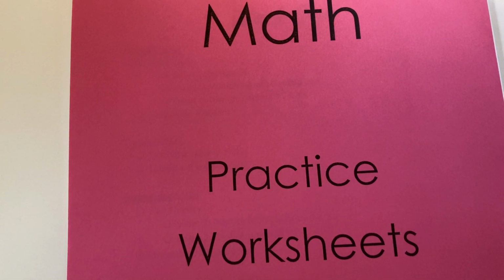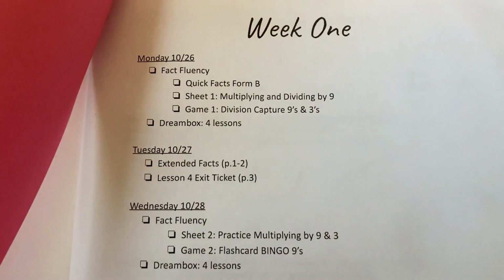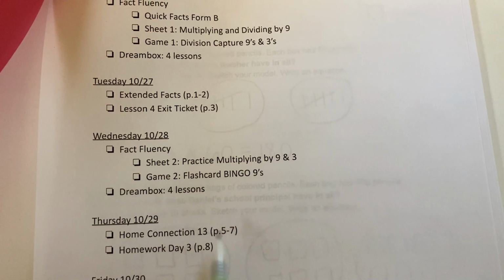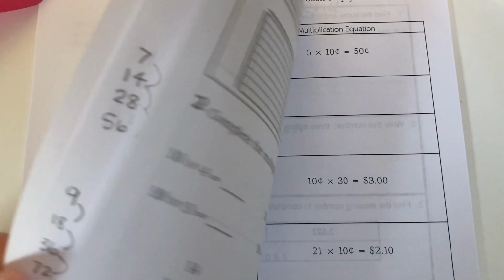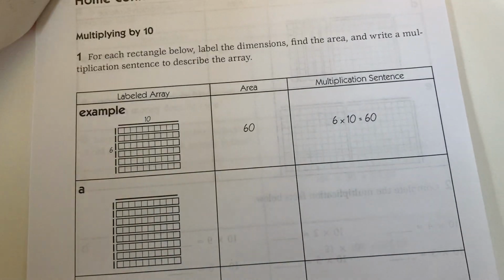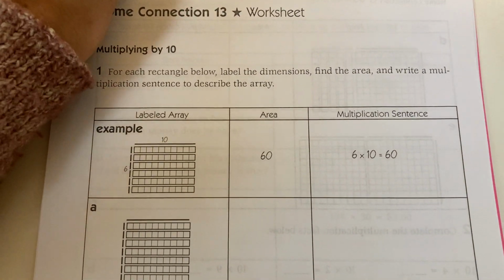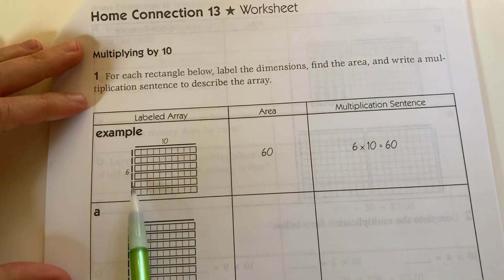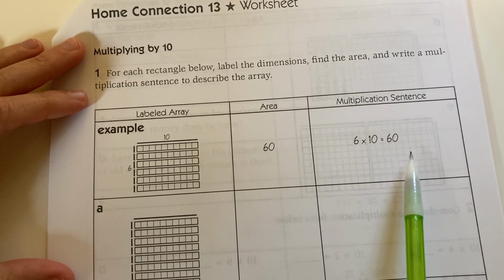Math Thursday, 10/29: Home Connection 13 (p.5-7)